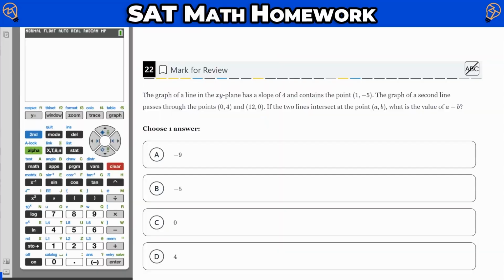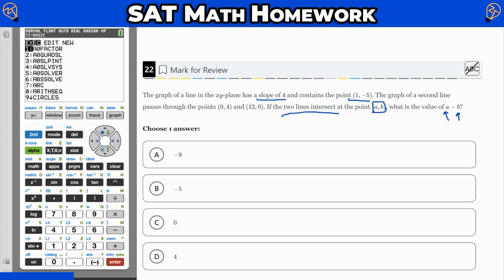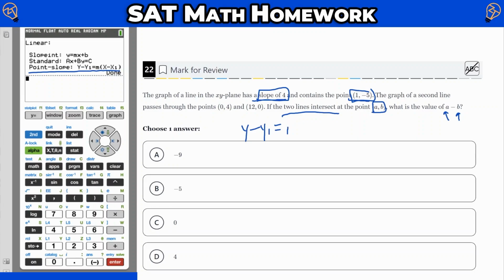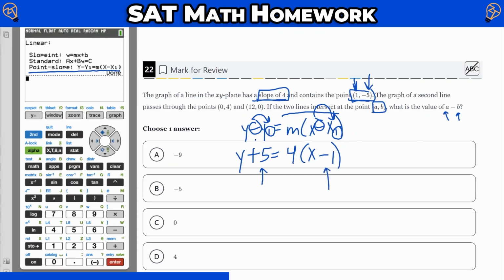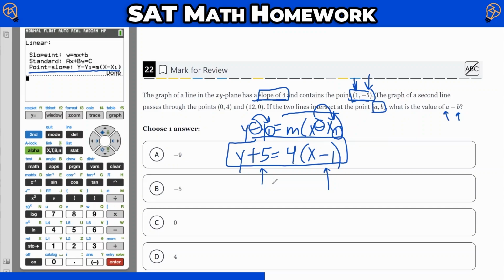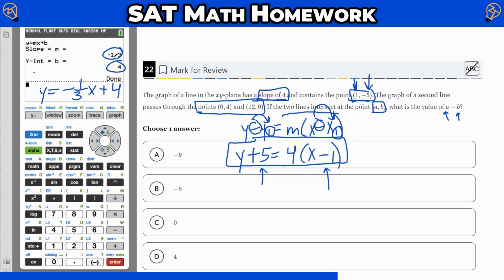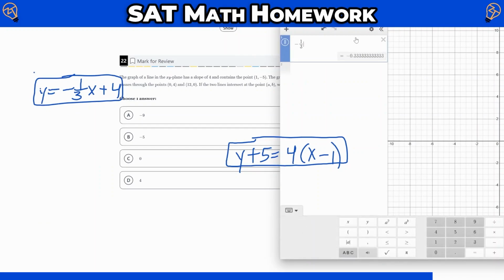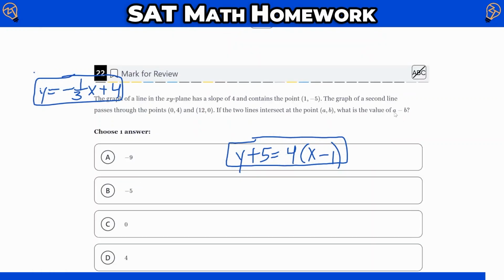Week 3 - Day 4 (Math: Algebra) - #22